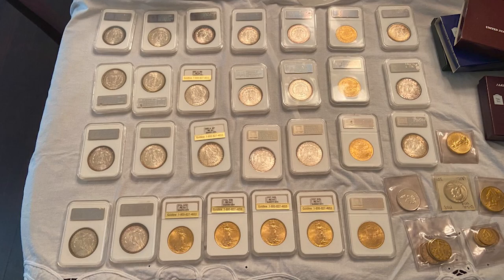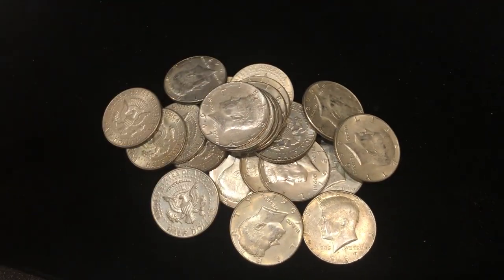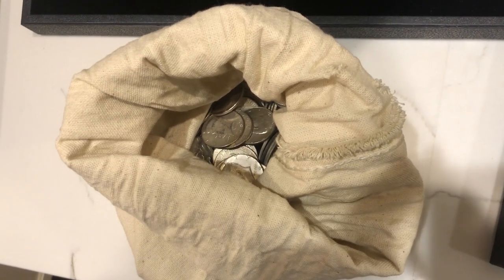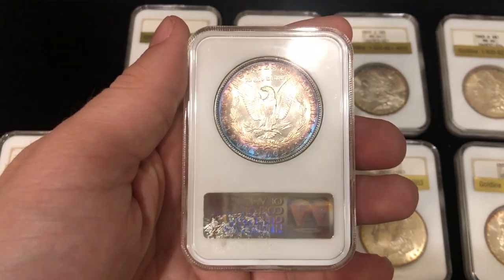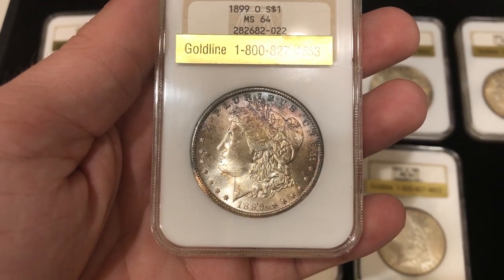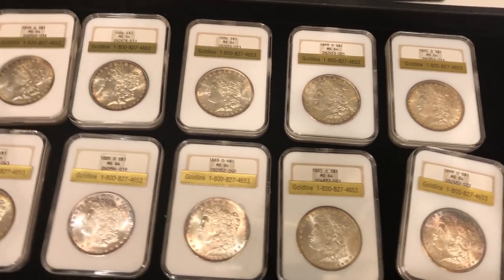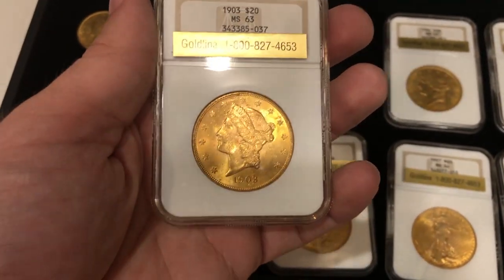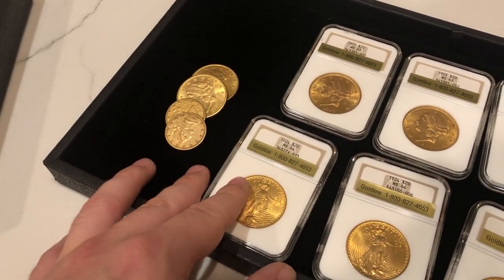$25,000 Coin Collection Caught Us OFF GUARD!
Went to a family friends home to buy a coin collection that we weren't expecting.